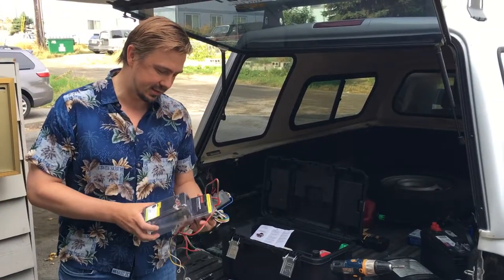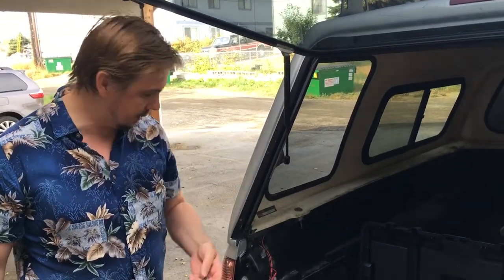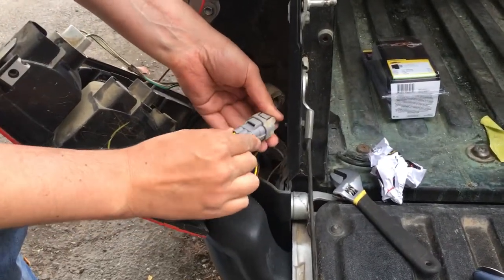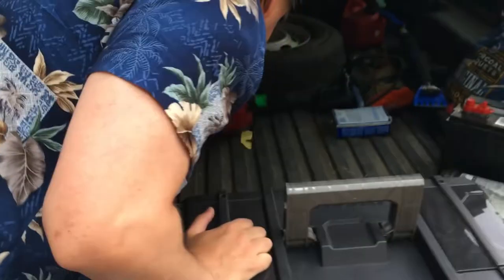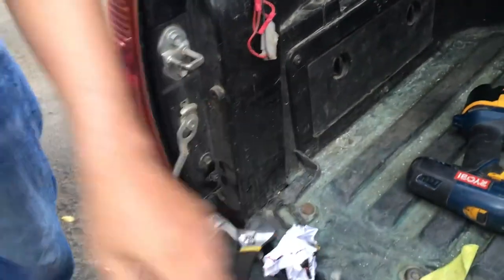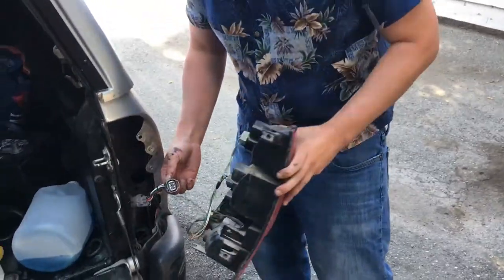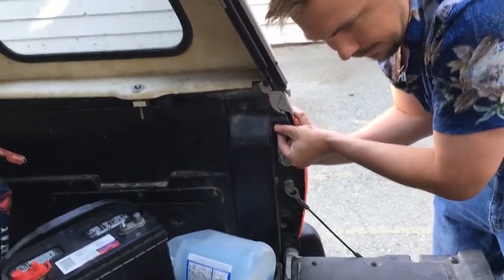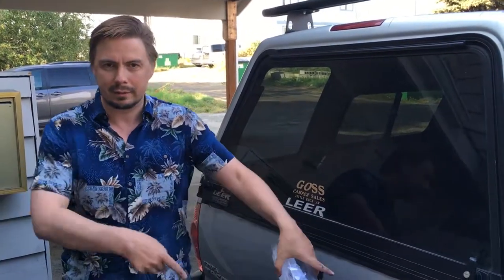Towing Wire Harness Install for Toyota Tacoma 2006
How to install a Curt™ custom wiring harness for towing with a 2006 Toyota Tacoma, the just-slightly-less-than-correct way.